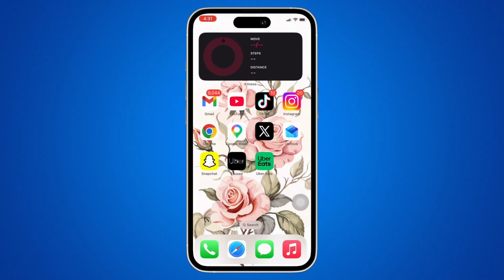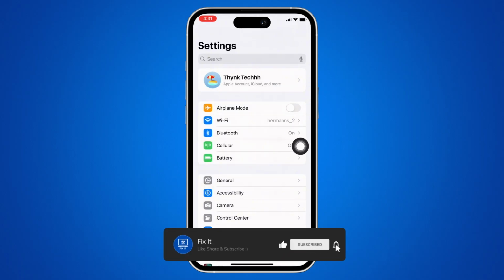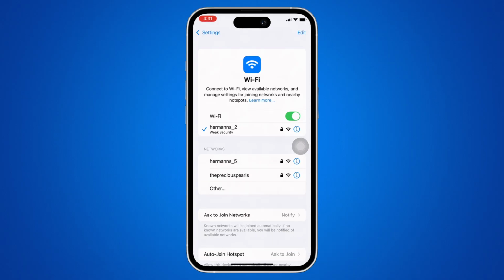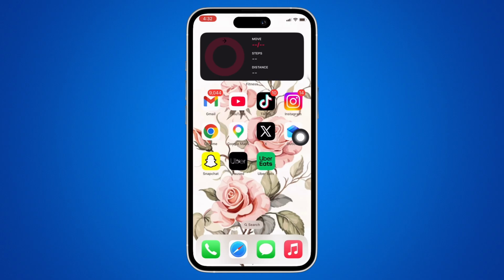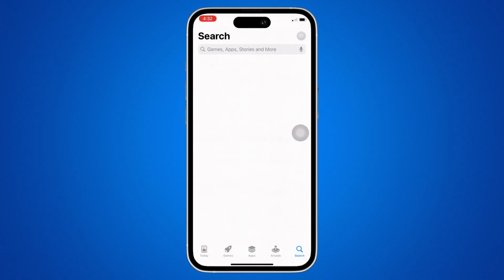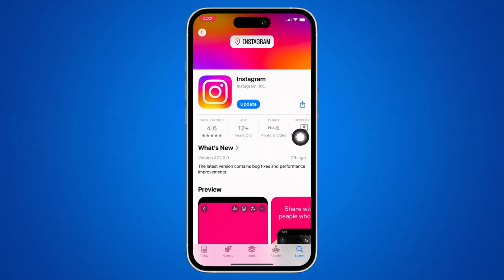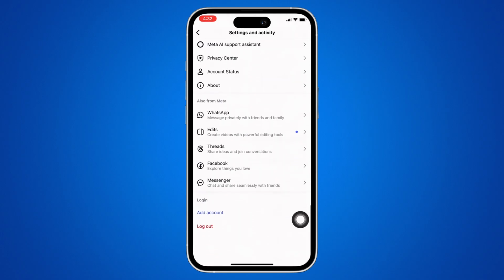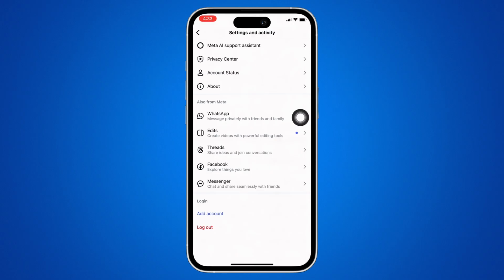HOW TO FIX INSTAGRAM NOT LOADING 2026 | Easy Guide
Having trouble with Instagram not loading in 2026? 📱⚠️ Don’t worry — this easy step-by-step guide will show you how to fix Instagram not loading issues quickly and get your feed, stories, and messages working again!

Whether your app is stuck on the loading screen, not refreshing, or showing a blank feed, this tutorial covers the most effective solutions for all devices.

What You’ll Learn in This Video:
✅ How to fix Instagram not loading or refreshing
✅ Common causes of Instagram loading problems in 2026
✅ How to clear cache and fix app glitches
✅ Fix network, server, and login-related issues
✅ Tips to prevent Instagram errors in the future

Perfect for anyone facing issues with Instagram on Android, iPhone, or web — follow along and solve the problem in minutes!

📌 Chapters:
⏱ 0:00 - Introduction
⏱ 0:10 - HOW TO FIX INSTAGRAM NOT LOADING